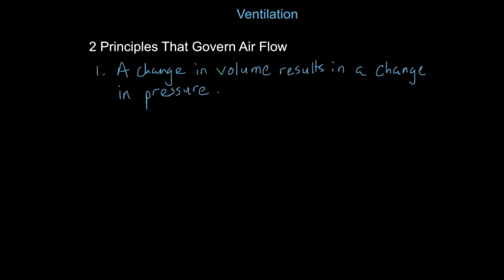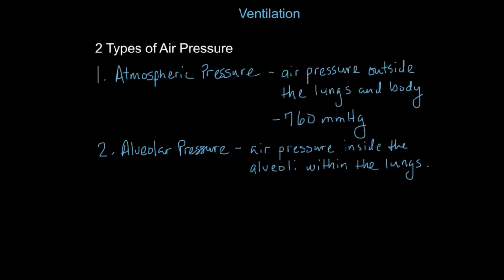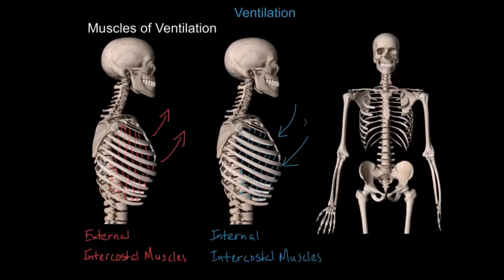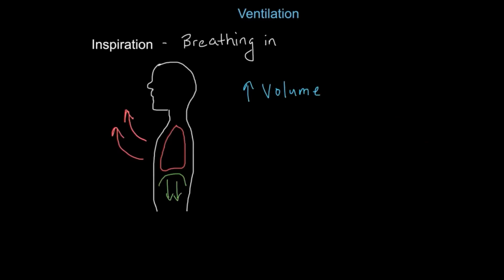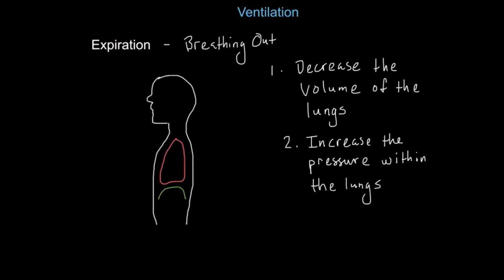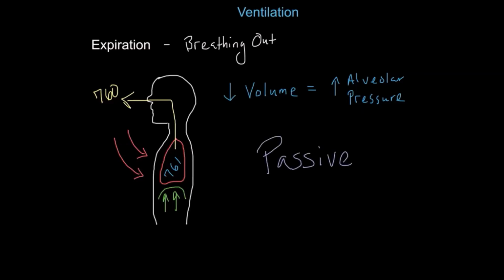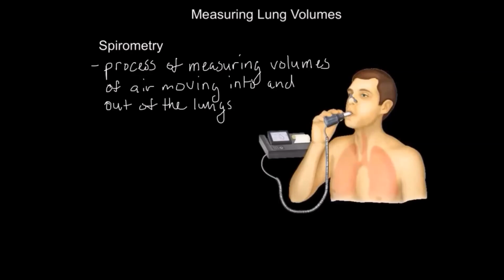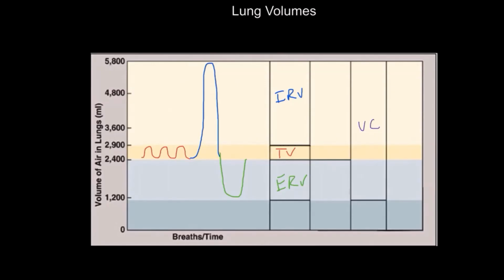The Respiratory System Ventilation and Lung Volumes PlayPosit